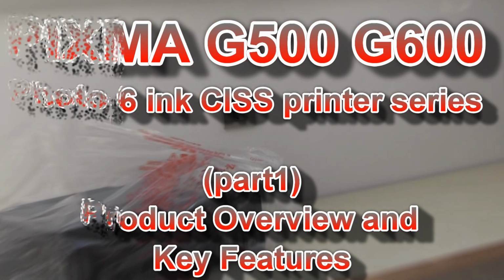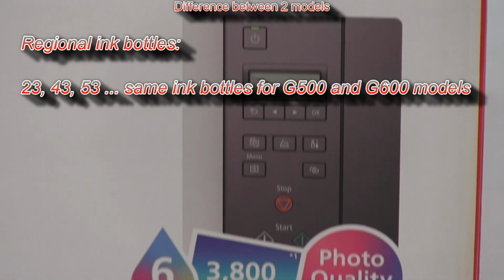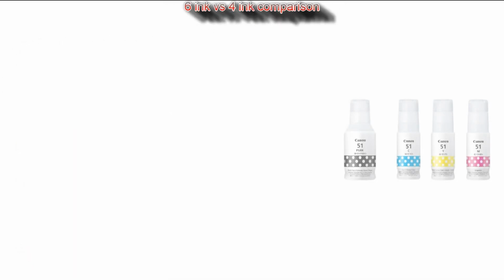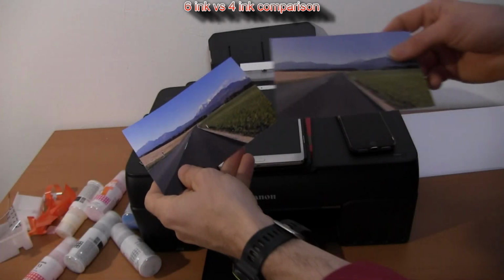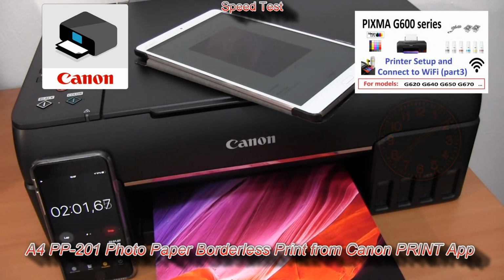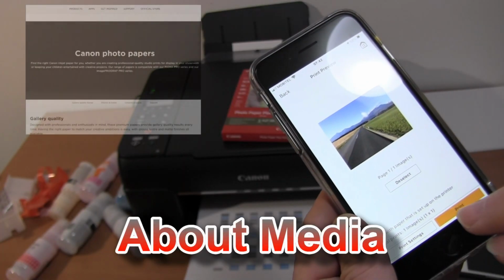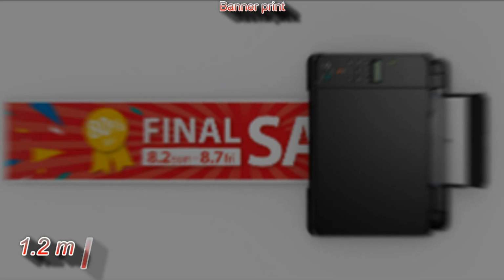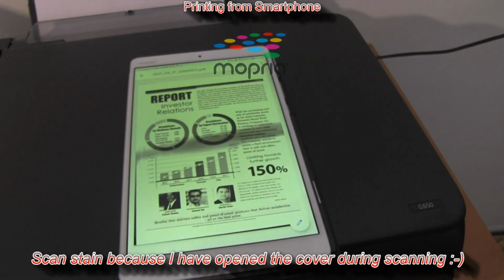Canon PIXMA G500 G600 (part1) Product Review for PIXMA G520 G540 G550 G570 G620 G640 G650 G670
More videos on this series will follow about unboxing, setting up and advanced tutorials on how to use. See also related Links to products in this video:

Product Overview (part1):
00:00 Introduction
PIXMA G500 vs G600 series
00:45 Different regional models
01:20 Difference between 2 models
02:00 More about PIXMA
KEY FEATURES
QUALITY
02:15 About Inks
03:10 PIXMA G600 vs TS8300
03:55 PIXMA G500 vs PRO-200
04:20 6 ink vs 4 ink comparison
CAPACITY and SPEED
04:45 Print Volume Figures
05:15 Speed Test
06:00 Waterproof Ink Test
MAINTENANCE
06:25 User Maintenance
06:45 Mechanical ID Bottles
MEDIA
07:05 Media Support
07:40 Photo and Creative Media
08:25 Banner Print
CONNECTIVITY and SOFTWARE
08:55 Connectivity Overview
09:20 Printing from Smartphone
10:15 PIXMA Software
MORE ABOUT G500/G600
12:00 Get the Most Out of Your Printer

High quality, bold prints on any surface

Giving photo printing services a competitive advantage, the PIXMA G640 and G540 use six dye-based inks, including two new dedicated red and grey dyes for a wider colour range, creating deeper shaded areas and richer colours for vibrant photos with strong contrast. Both models use FINE print head technology for enhanced print quality which reduces graininess and produces rich colours.

With reduced colour shift across different media types, from double-sided matte to conventional glossy and semi-gloss paper, users are guaranteed consistently high-quality prints on any surface. Photography enthusiasts who want to unleash their creativity can print borderless photos up to A4 and choose from a range of media types such as Canon’s Magnetic Photo paper for personalising fridge magnets or Restickable Photo paper for decorating walls.

High volume photo printing

Designed to meet the high-volume printing demands of commercial photo printing shops, Canon’s latest inkjet printers feature MegaTank ink bottles, which deliver incredibly high page yields. One set of bottles can print around 3,800 4x6 photo prints, meaning fewer bottle refills, less downtime and reduced cost, so businesses can print on with confidencei. Coupled with the ability to print a 4x6 photo in under 47 secondsii and a 100-sheet rear feed for uninterrupted printing these models increase productivity, an essential tool for businesses who are experiencing high foot fall and need to meet demanding print requirements quickly.

Simple to use, easy to maintain

With useful additions such as the user-replaceable FINE print headiii and maintenance cartridge, the PIXMA G640 and G540 make it easy for users to manage the device themselves and reduce downtime. Saving time and effort, the MegaTank ink bottles also feature a fool-proof, key-type nozzle to avoid any errors and require minimal effort to refill.

Designed with efficiency in mind, these printers automatically save energy with the handy Auto Power On/Off, while the two line LCD display simplifies managing printer settings and jobs. The Canon PIXMA G640 and G540 offer Wi-Fi connectivity so photography enthusiasts can wirelessly connect their computers, cameras and smart devices and print their favourite snaps directly via the Canon PRINT App, Mopria for Android or Apple AirPrint for a seamless printing experience.

For more information on the Canon PIXMA G640 and PIXMA G540 printers, please visit:

Key features PIXMA G640 and G540:

Easy refill and high yield MegaTank ink bottles – print 3,800i 4x6 photos from a single set of bottles
Fast print speeds (47 secondsii for 4x6 print)
Replaceable maintenance cartridge to significantly reduce downtime
Compatible with a wide variety of media, including magnetic, restickable, iron on transfer, double sided matte and photo paper